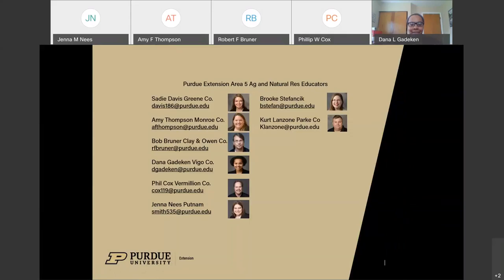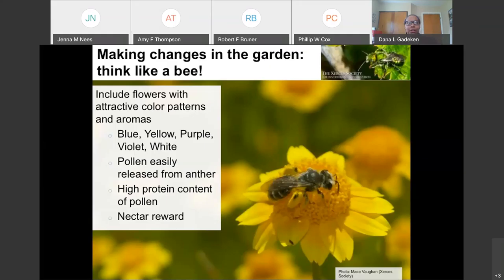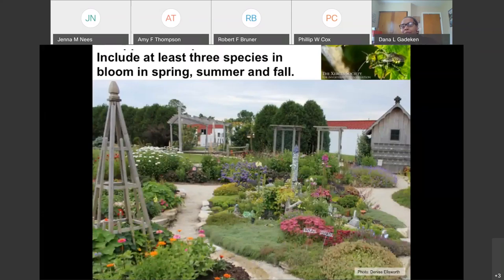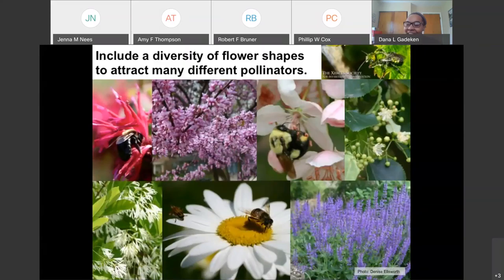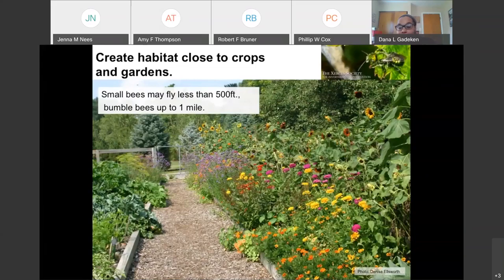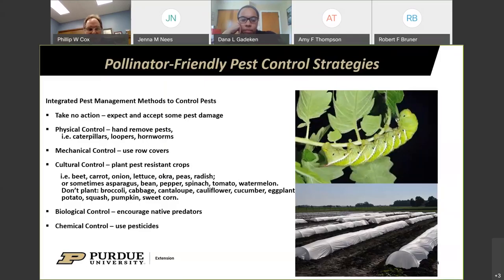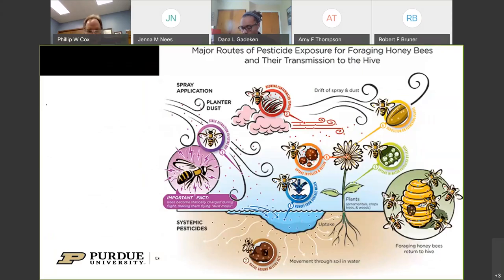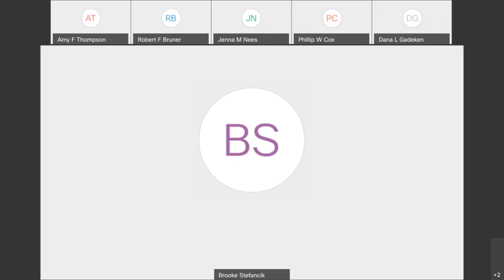Gardening Tips for Everyone: Gardening for Pollinators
Session five of the 'Gardening Tips for Everyone' series, presented by Dana Gadeken of Vigo Co. ANR and Phil Cox of Vermillion Co. ANR.